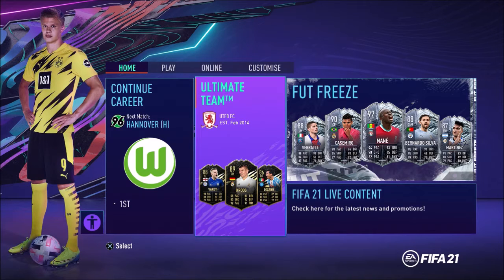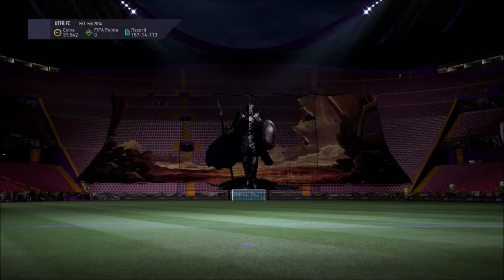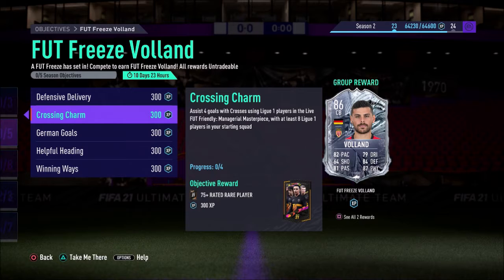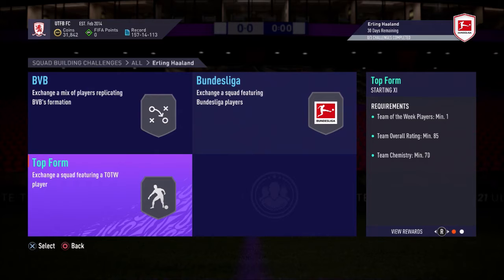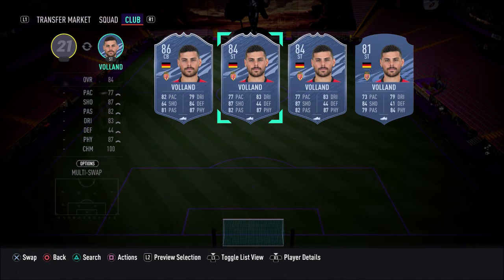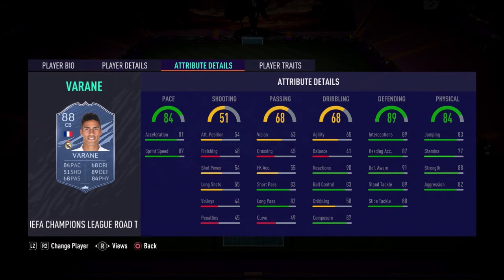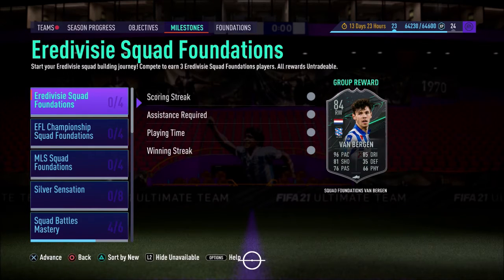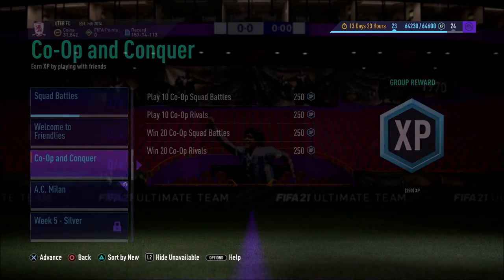RTTF TEAM 3 IS HERE!!! - FIFA 21 ULTIMATE TEAM